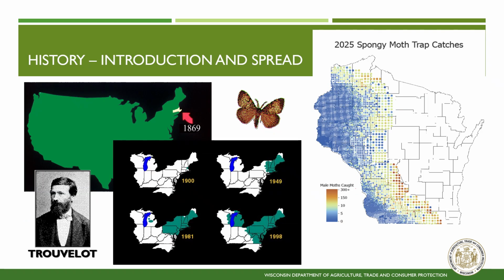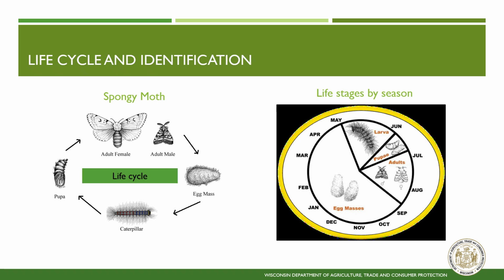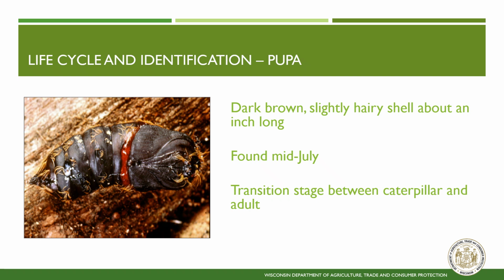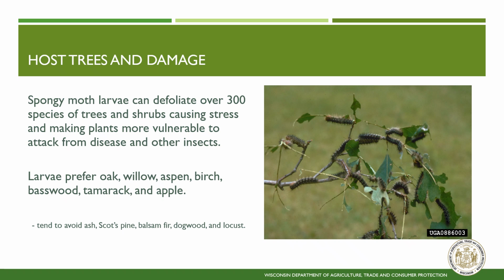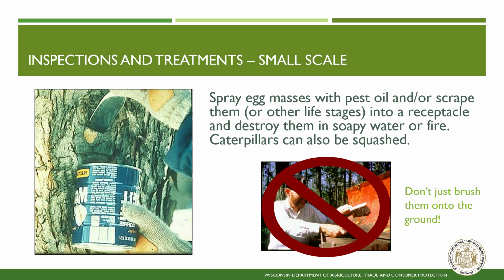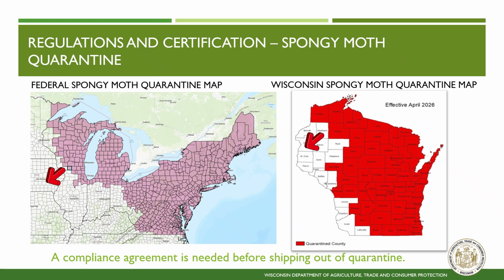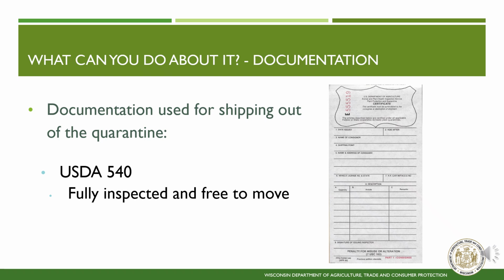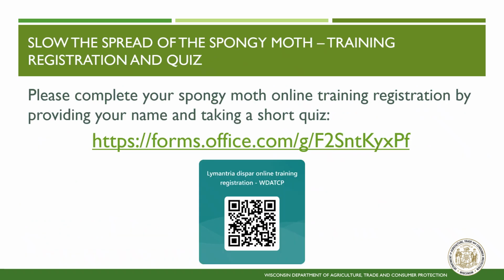Slow the Spread: 2026 Spongy Moth (Lymantria dispar) Identification Training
Follow this link to complete the Spongy Moth ID training quiz

The Wisconsin Department of Agriculture, Trade and Consumer Protection’s Slow the Spread presentation is a coordinated effort to limit the spread of Spongy Moth (Lymantria dispar), a defoliating exotic insect.